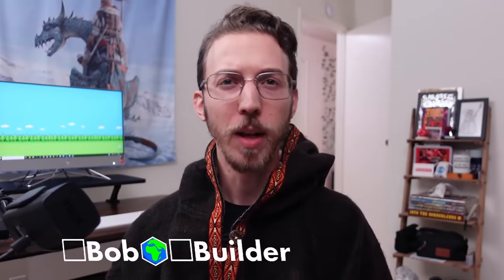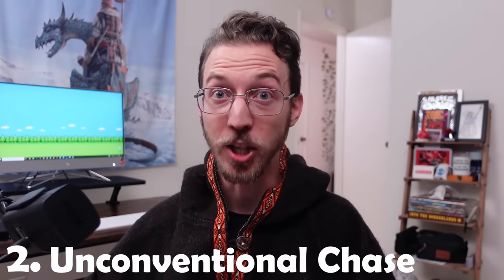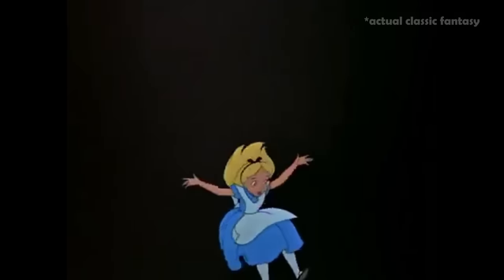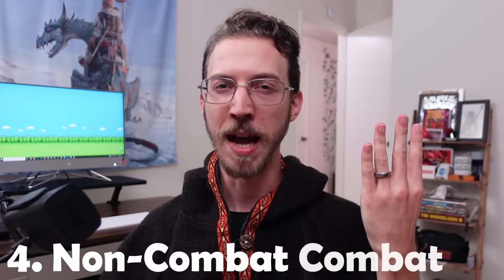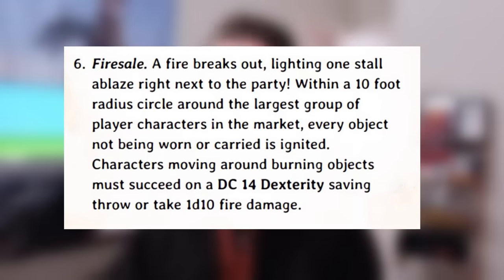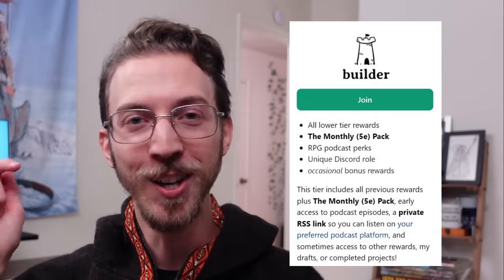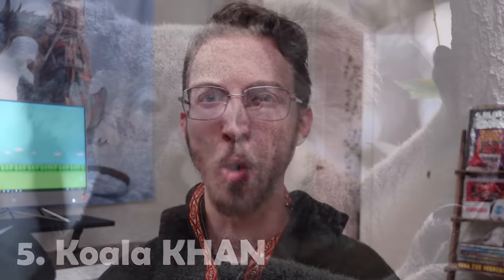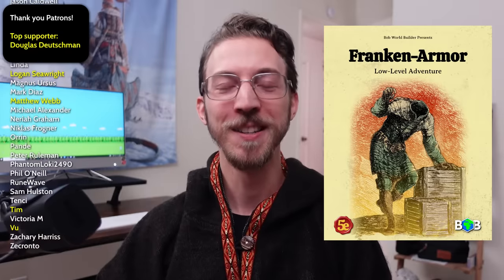What Your D&D Combat is MISSING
It's easy for combat in TTRPGs like D&D to feel stale, but adding one of these alternate combat objectives will keep the players on their toes without creating a bunch of work for the Dungeon Master! ▶️ More below! ⏬

00:00 why does dnd combat feel like this?
00:52 dnd alternate combat objective 1
02:44 dnd 5e chase scenes that work
05:13 pro wrestling + dnd = profit?
06:16 "non-combat combat" in dnd
07:16 example non-combat combat
09:48 TIMERS
11:22 the wildest VTT combat ever